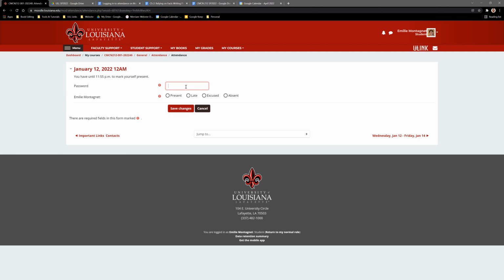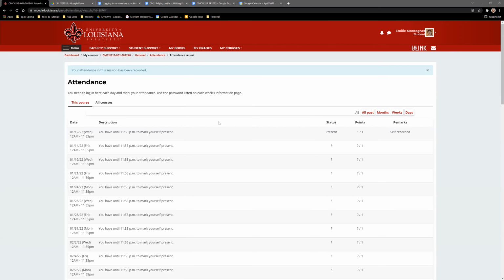marking attendance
This video explains how to mark your attendance on Moodle.